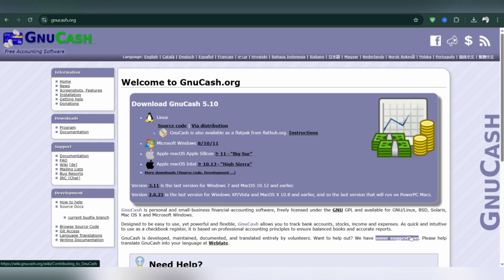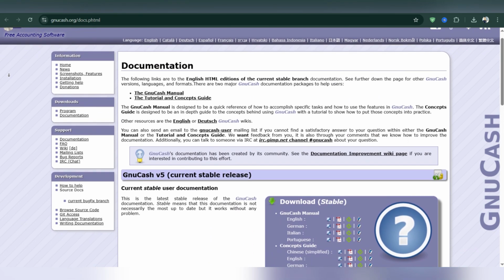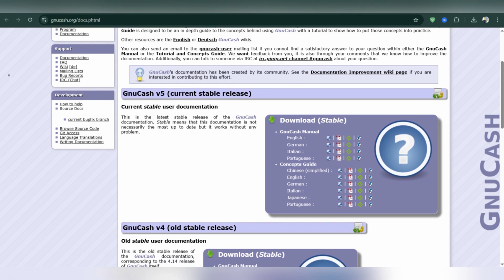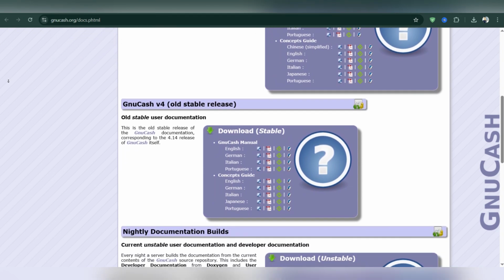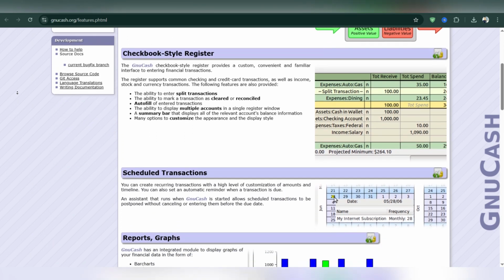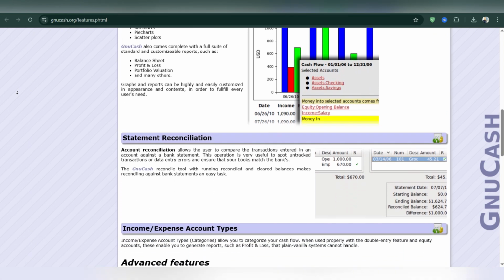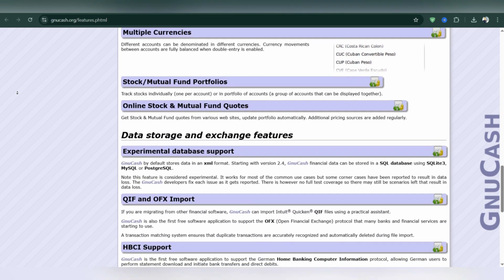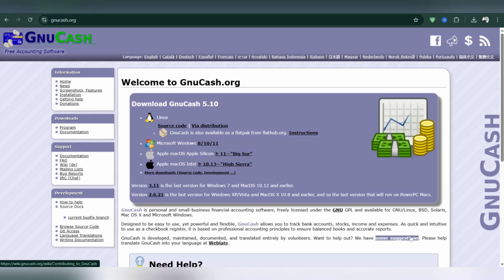Gnucash Review 2025 : What You Need To Know!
If you are looking for a video about gnucash review  here it is!
GnuCash is a free and open-source, desktop-based accounting software designed for personal and small business financial management, offering features like tracking bank accounts, stocks, income, and expenses, based on professional accounting principles